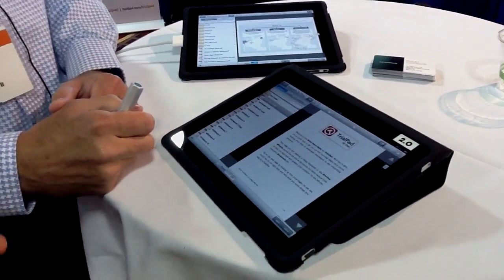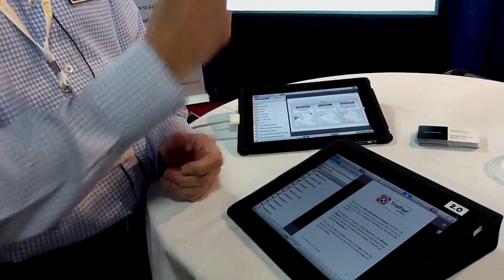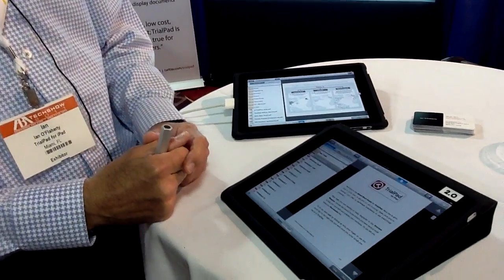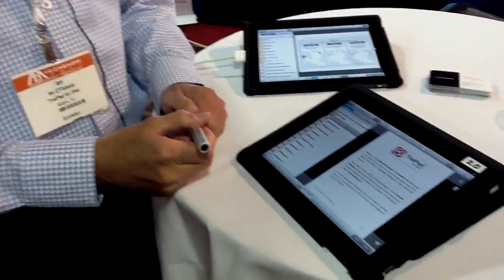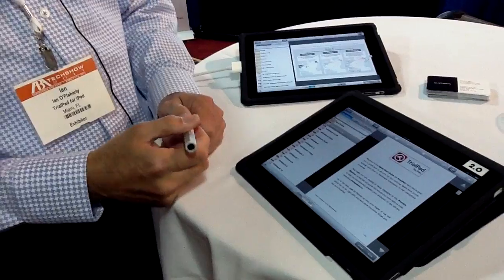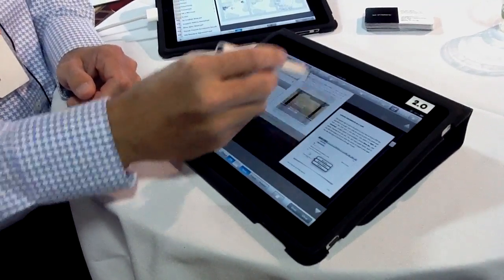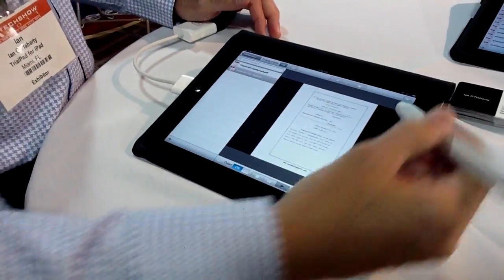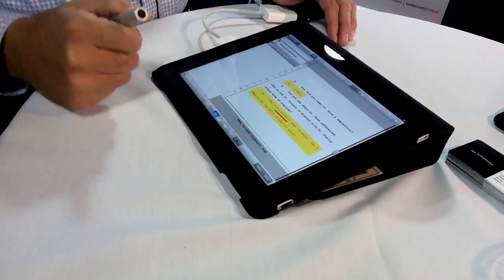TrialPad for iPad 2.0 Demo by TechnoEsq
Watch TechnoEsq.com's Randy Juip interview Ian O'Flaherty with TrialPad demonstrate the new features of TrialPad for iPad 2.0 at the ABA TechShow 2011.